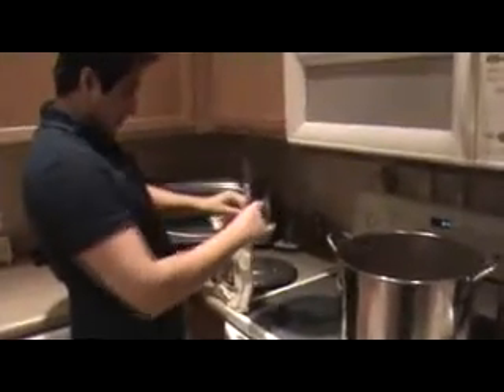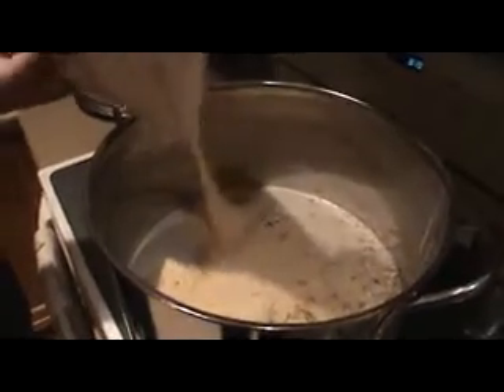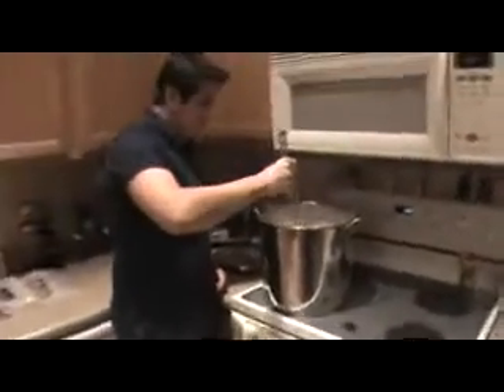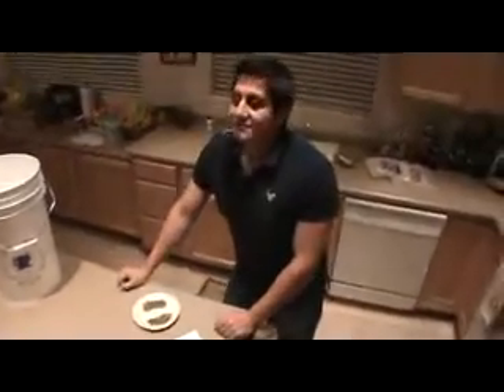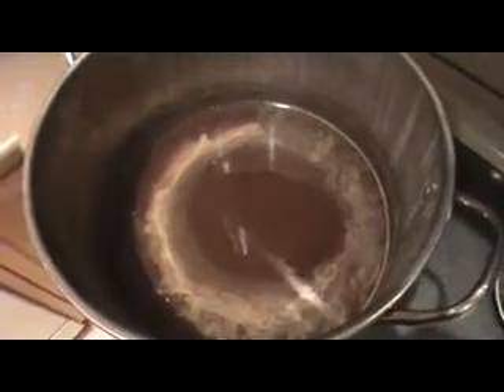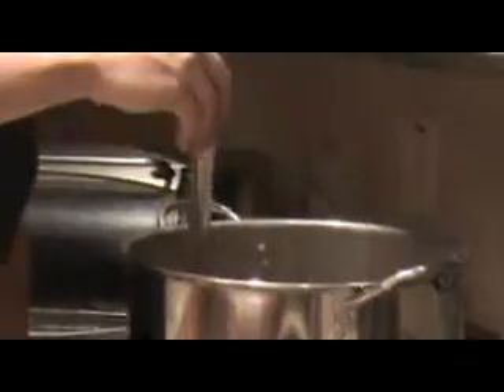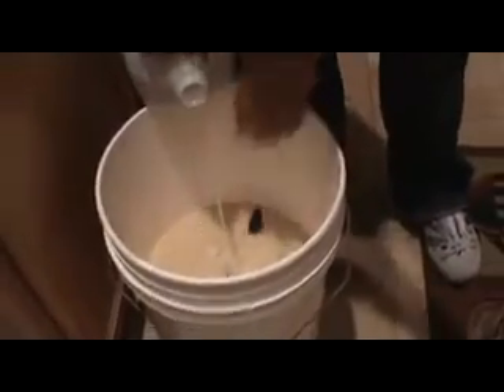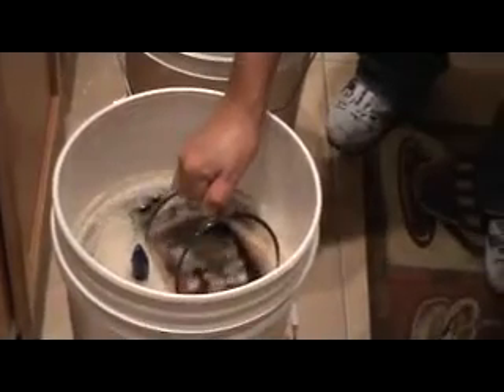How To Mix, Cool, Aerate And Oxygenate Your Wort (Brew Beer At Home)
Preparing your wort is not hard. Mix a couple of ingredients, watch your temperature, and you're done.

The most important steps when dealing with your wort is not scorching or caramelizing it.

Then as long as you aerate the wort to get oxygen in it (also known as oxygenating the wort) and you cool the wort, then everything should be ready to go for you to pitch your yeast.